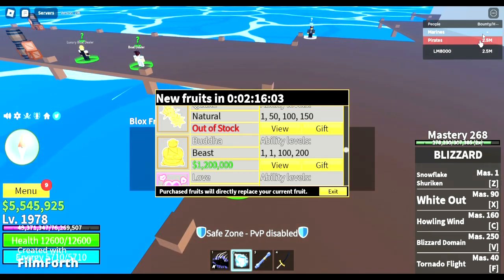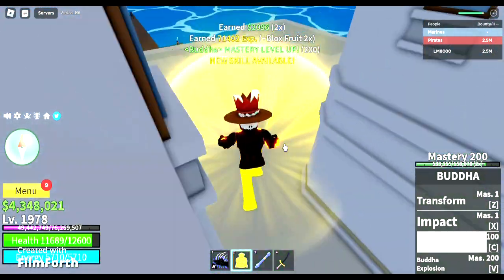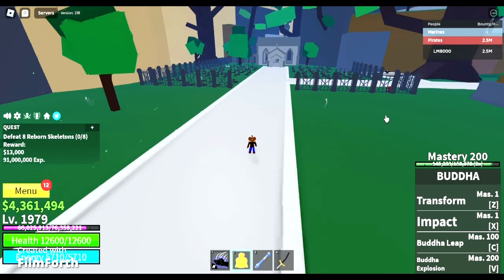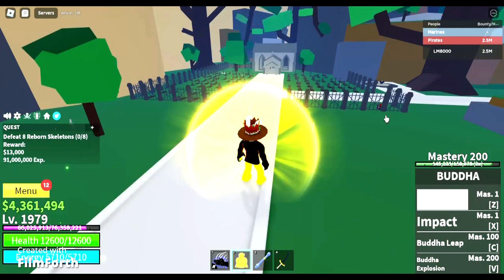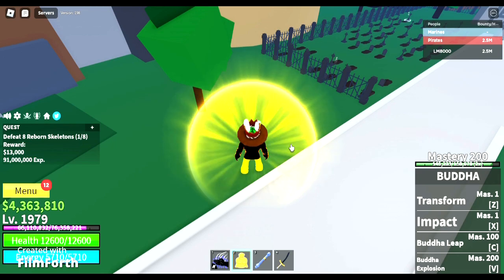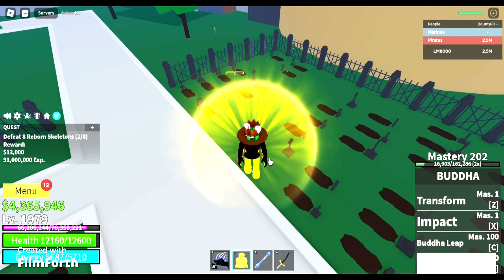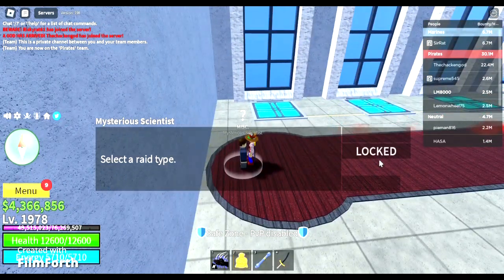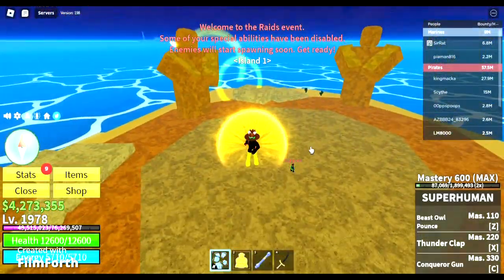Human: Buddha- Blox Fruits Reviewer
Human: Buddha may be one of the best fruits in the entire game but the Reviewer hates it due to some serious flaws and the loathsomely hard Buddha raid in order to awaken Buddha. This is Blox Fruits Reviewer Episode 4.

I am so sorry about the delay, guys. This was originally going to be released on June 16 but I was too busy.

NOTE: If you are a follower of Buddha, please do not be offended and the entire review is played for sarcasm.